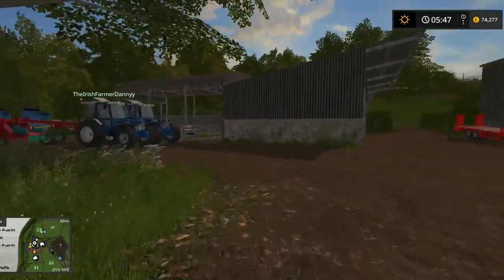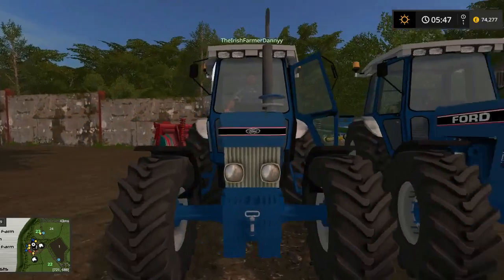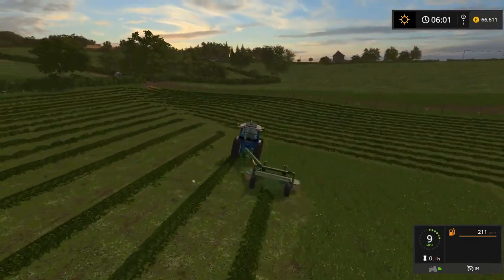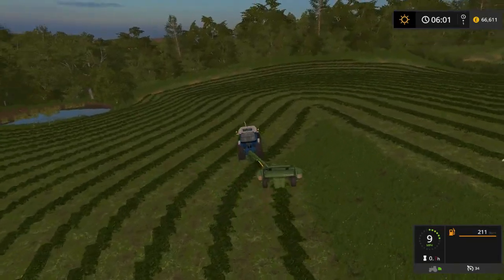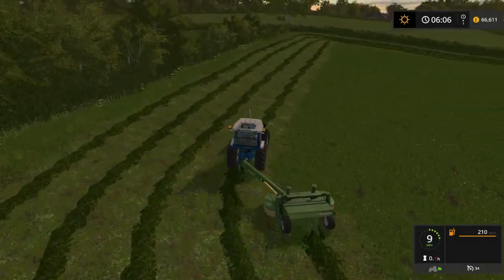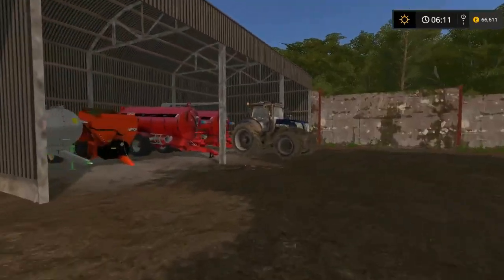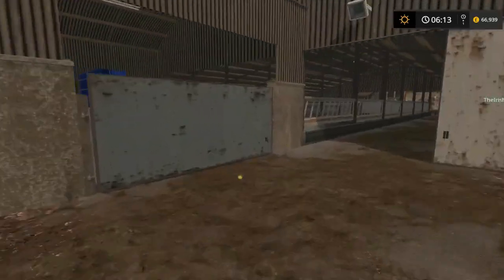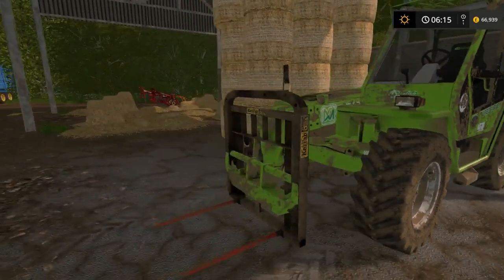Fs17 - Coldborough Park Farm Multiplayer - Episode 2 - Mowing